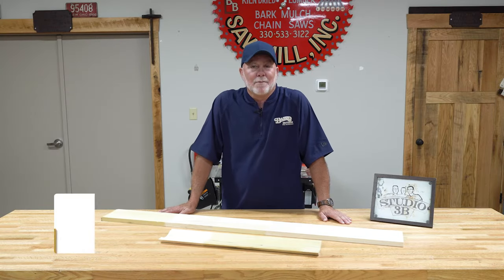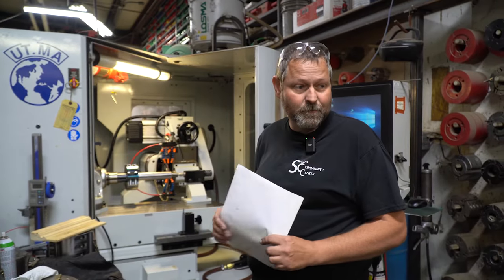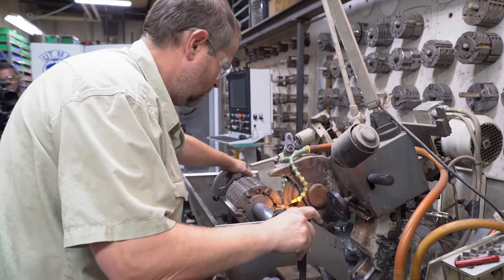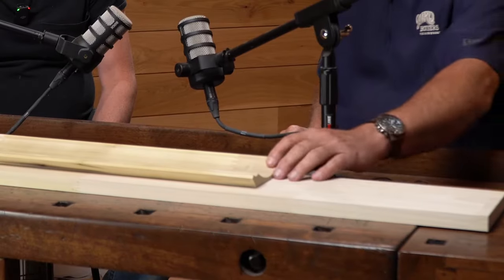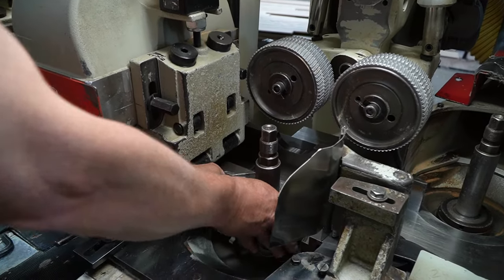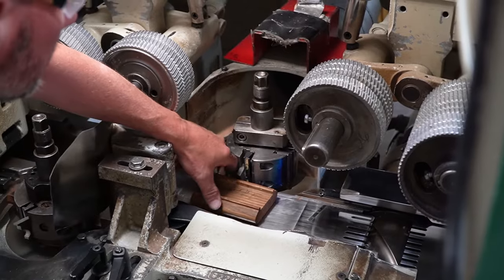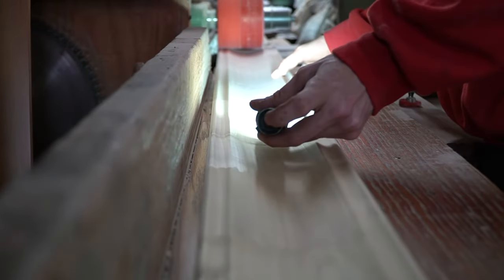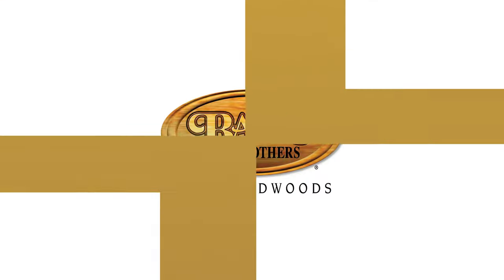How We Make Crown Mouldings at Our Facility (How It’s Made)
Let’s peek behind the scenes to see how our crown mouldings are made!

Along the way, you’ll meet Roger from our tooling department (the place where the magic happens) and talk with Bill Moss, our expert moulder technician who takes pride in bringing each vision to life!

Crown moulding is an easy home improvement that makes an old house look like new, and it takes minimal effort but delivers the finishing touch you’re looking for. In fact, it’s pretty amazing how a piece of crown moulding can change the entire appearance of a living room, dining room or bedroom!

We produce the highest quality in-stock options and can do completely custom runs to make the installation easy.

Whether you're an avid woodworking enthusiast, a design aficionado, a DIY newbie or simply curious about the process, this video is your front-row seat to see how custom crown mouldings are made at one of the most well-respected hardwood manufacturers in the nation!

It doesn’t matter if you’re using primed poplar with your favorite paint color or staining walnut for an intricate wainscot application in your home office. Our options are endless and we’re proud to create the best of the best. This product is more than just a singular accent piece. Pair it with a baseboard that’s flipped upside down for a built-up, intricate profile. Or, add it to the top of ordinary kitchen cabinets and bookcases for an elevated look. You’re only limited by your imagination!

Browse and buy hardwood flooring, premium interior doors, hardwood mouldings and more

Chapters/Timestamps

0:00 Intro
0:25 Making Profiles
1:41 Shaping the Boards
4:09 Outro